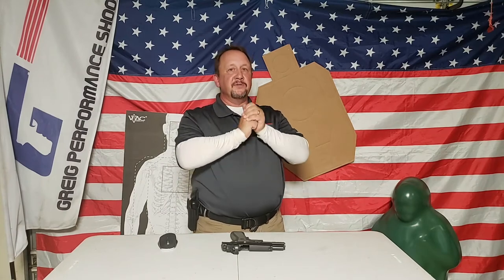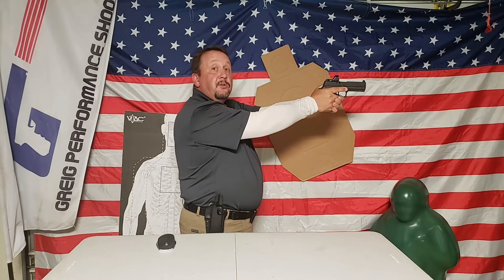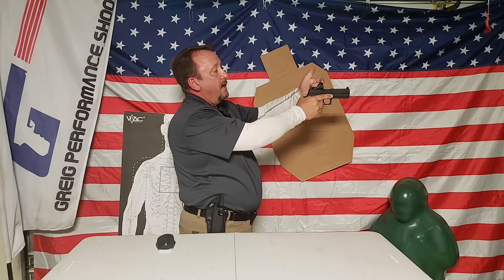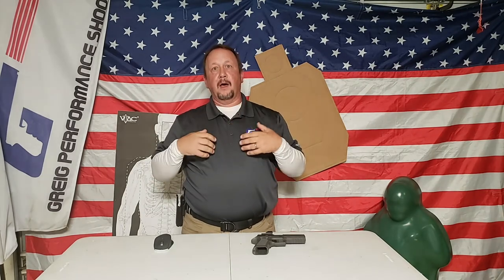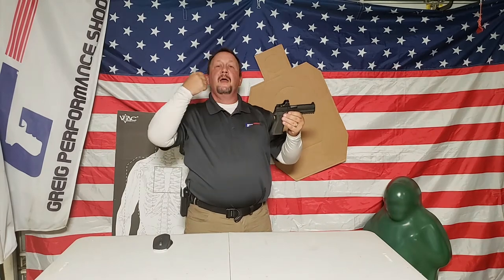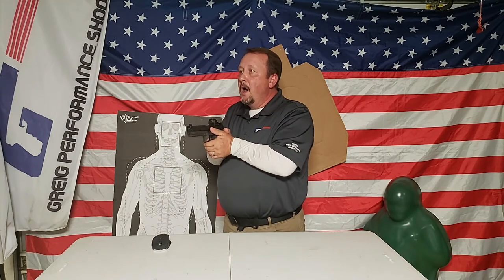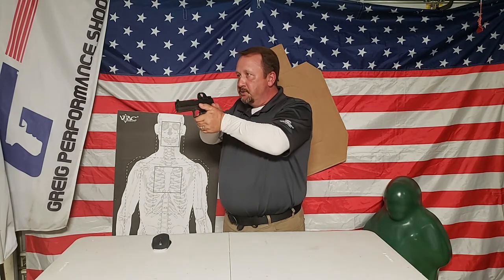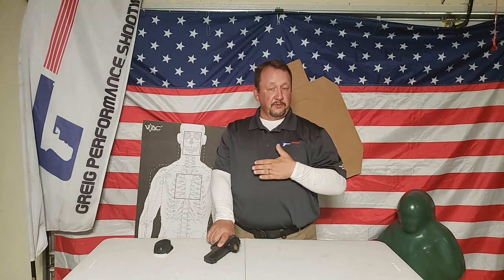Dry fire practice episode #2 (red dot handgun, finding the dot)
This video is the second episode in our dry fire series. It focuses on using handgun optics and how to become proficient in locating the dot during presentation. For more info and classes on red dot handguns check us out at greigshooting.com or on Facebook at Greig Performance Shooting.